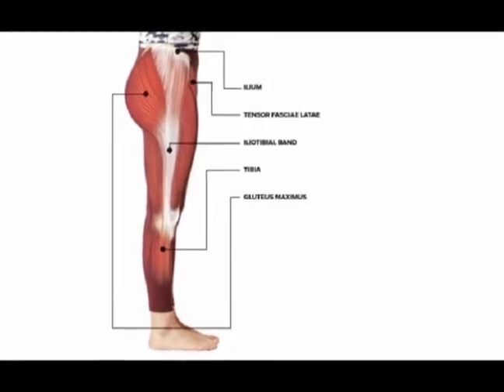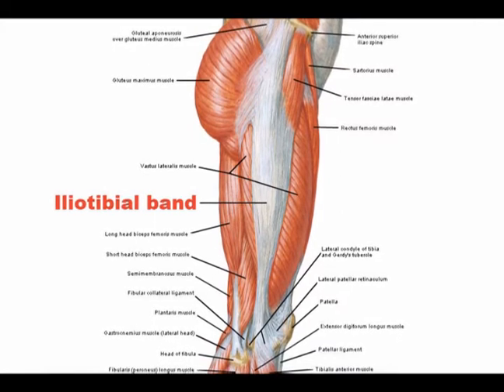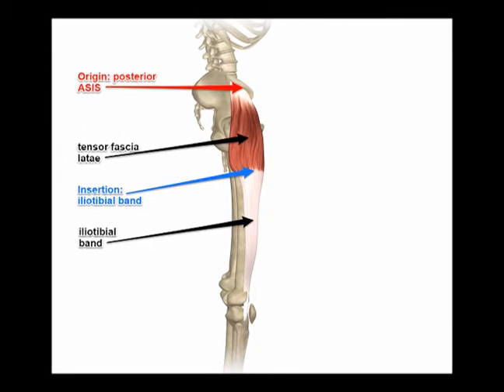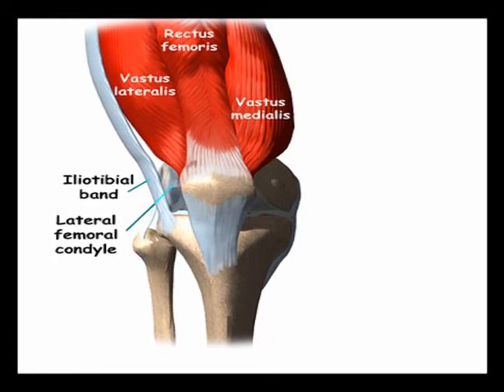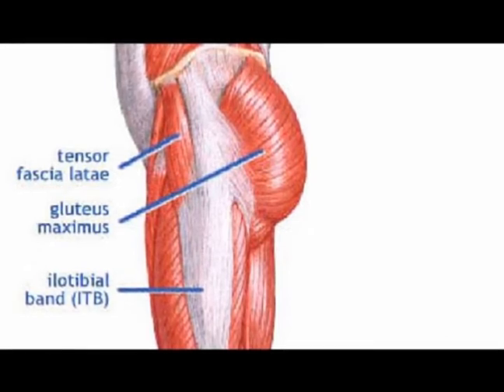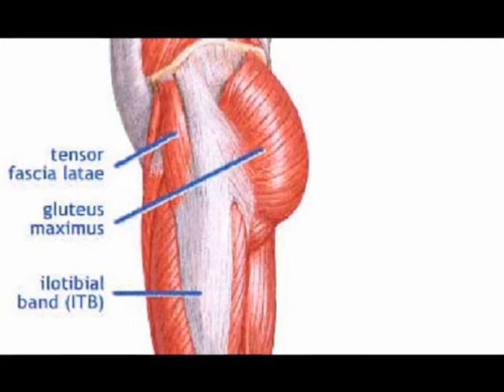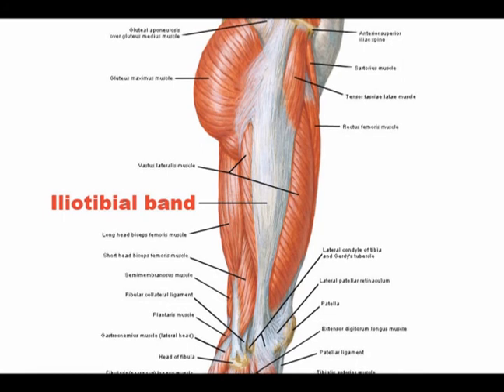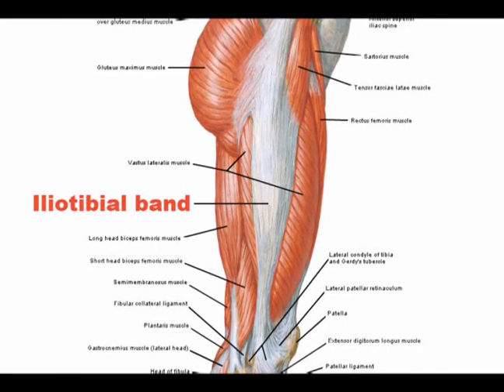Two Minutes of Anatomy: Iliotibial Band (IT Band) (ITB)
Iliotibial Band
AKA ITB, IT Band & Iliotibial Tract
Long & wide sheath of tough fibrous connective tissue, much like a ligament, that runs down the lateral thigh.
Originates on iliac crest.
Runs inferior.
Passes over lateral femoral epicondyle.
Attaches to anterolateral aspect of tibia.
Tensile strength of soft steel.
Very few, if any, stretch receptors.
Attachment site for Tensor Fascia Lata (TFL)
Attachment site for Gluteus Maximus
Iliotibial Band functions include:
Stabilize knee while standing.
Helps prevents inward rotation of the knee.
Assists in knee flexion.
Assists in hip abduction, extension & external rotation.